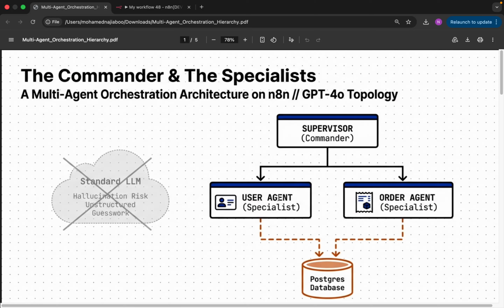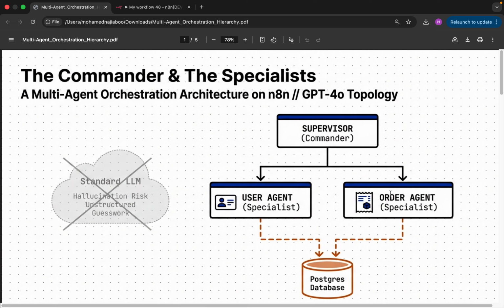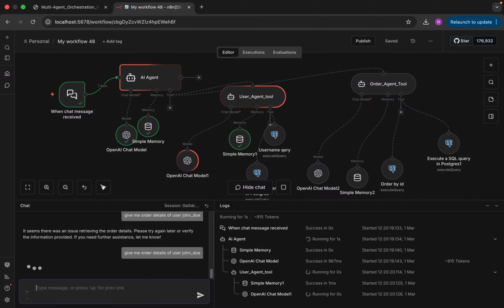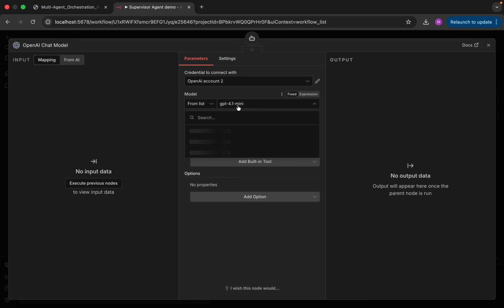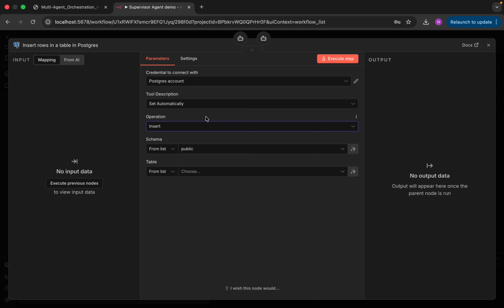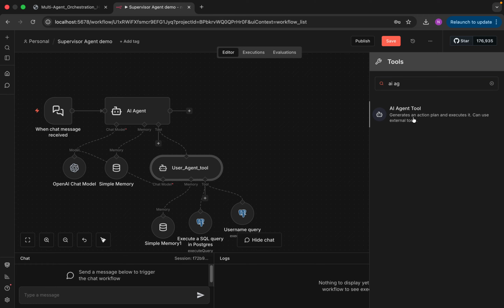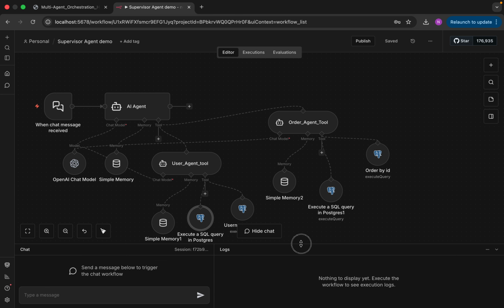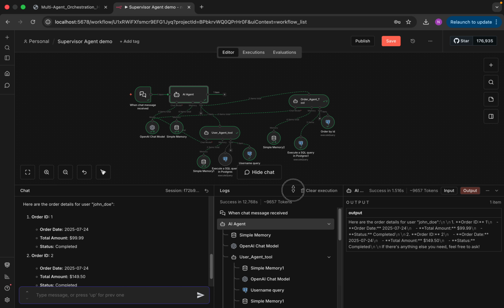Build a Supervisor AI Agent in n8n | Multi-Agent Orchestration with GPT-4o & PostgreSQL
🤖 In this tutorial, you'll learn how to build a Supervisor Orchestration Agent in n8n that coordinates multiple AI sub-agents to handle complex, multi-step workflows automatically!

✅ What you'll learn:
- How to design a Supervisor Agent architecture in n8n
- How to build a User Agent that fetches user data from PostgreSQL
- How to build an Order Agent that retrieves order details by user_id or order_id
- How to chain agents together for multi-step workflows
- How to use GPT-4o as the LLM powering each agent
- Best practices for agent prompting and tool design

🛠️ Tools & Stack Used:
- GPT-4o (OpenAI)
- PostgreSQL (Database)
- LangChain Agent Nodes
- Memory Buffer Window

⚡ Use Case Covered:
When a user provides a username → the Supervisor calls the User Agent → extracts the user_id → passes it to the Order Agent → returns a clean, formatted response. No raw JSON. No manual lookups.

📌 This is perfect for:
- Developers building AI automation systems
- No-code/low-code enthusiasts exploring agent workflows
- Anyone learning multi-agent design patterns in n8n